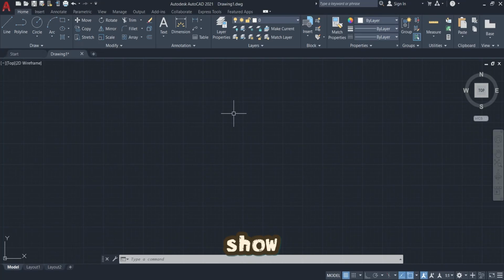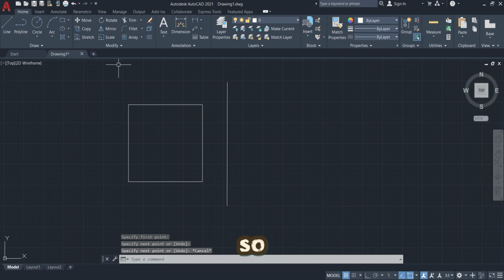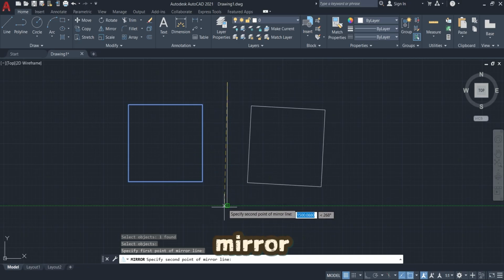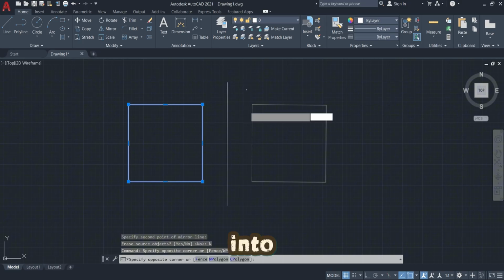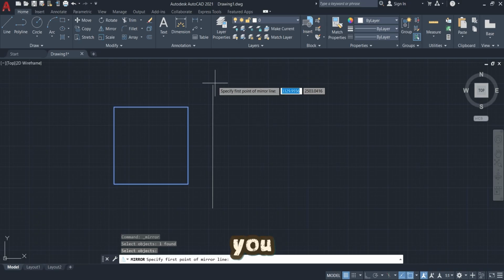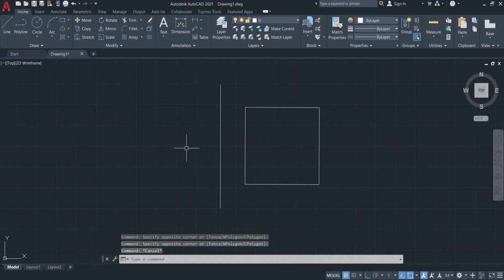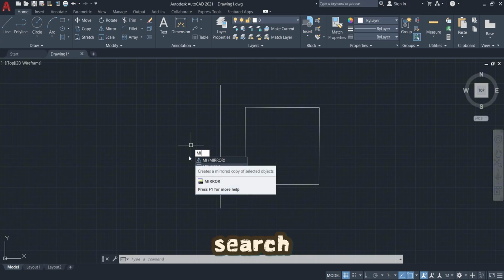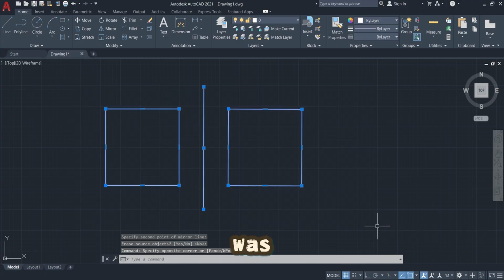How to Use the Mirror Command in AutoCAD (Step-by-Step for Beginners)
Stop redrawing your designs — just mirror them perfectly!
In this step-by-step tutorial, Engineer Abdulkehar walk through how to use the Mirror Command in AutoCAD to speed up your drafting workflow.